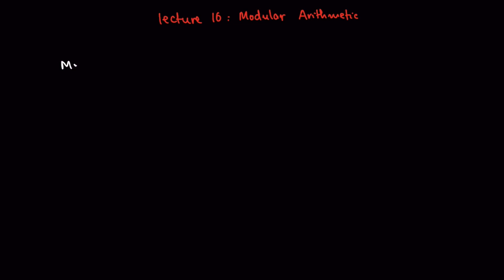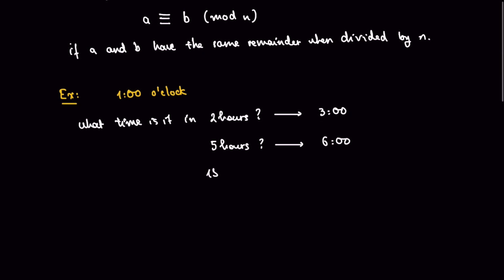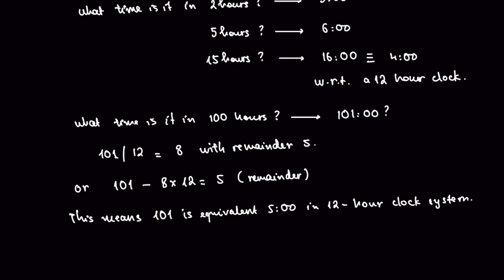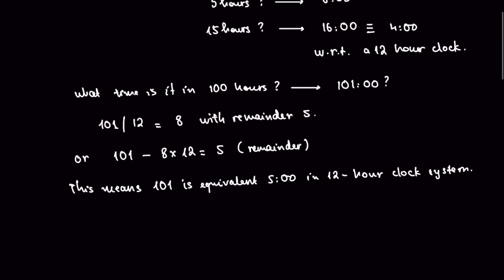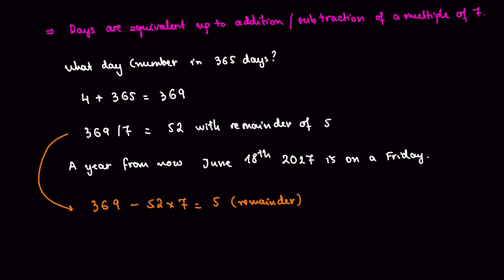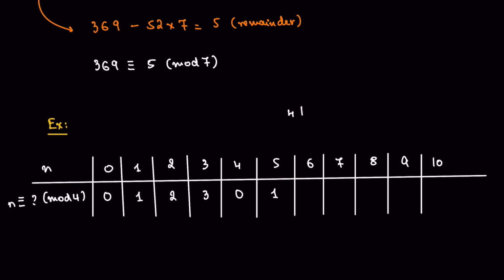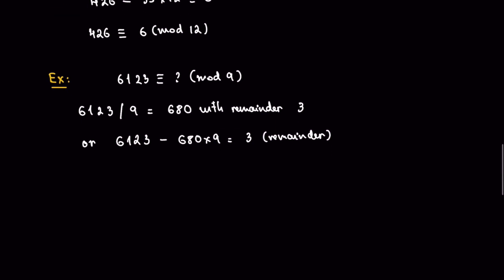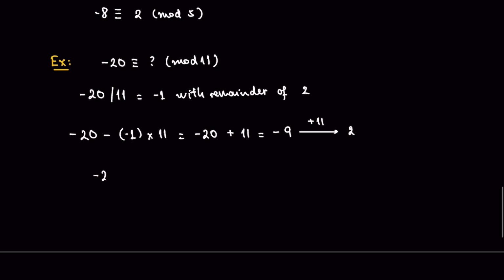L16a - Modular Arithmetic - Discrete Mathematics